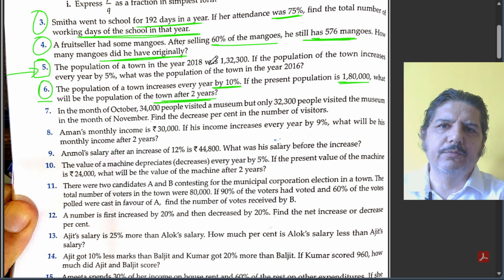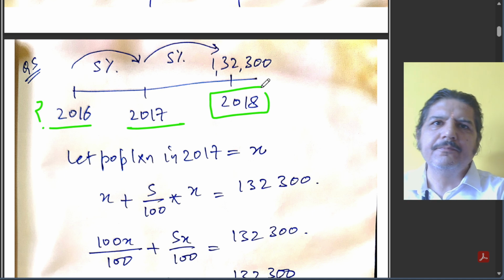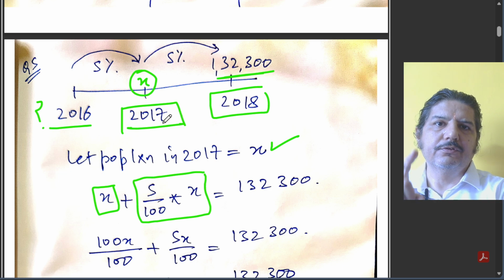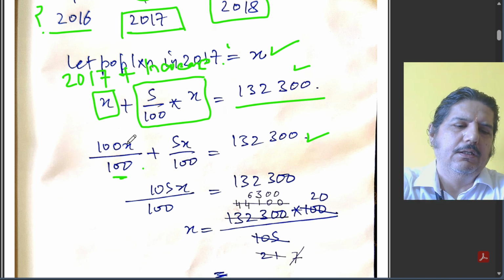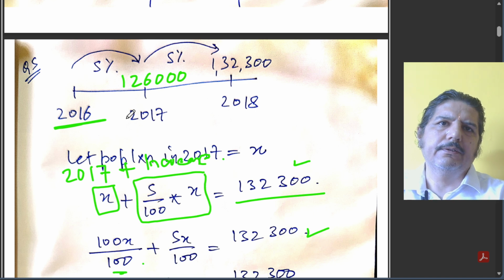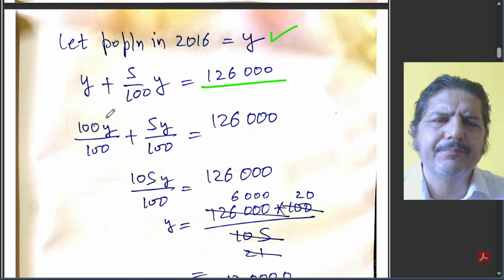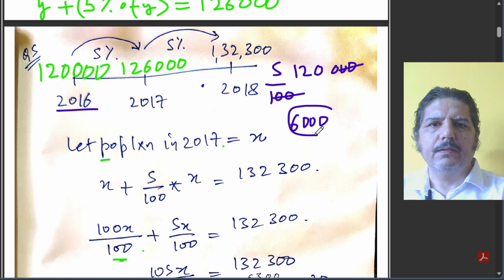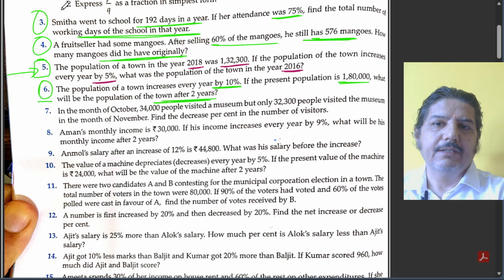The population of a town in the year 2018 was 1,32,300. If the population of the town increases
The population of a town in the year 2018 was 1,32,300. If the population of the town increases every year by 5%, what was the population of the town in the year 2016?

Percentages Word Problems Full Practice Session | Class 8 & 9 Maths
Master Percentage Word Problems in One Video | School Maths
Percentages Applications: Population, Salary, Profit & Loss Questions
Percentage Word Problems Explained Step-by-Step | CBSE/ICSE/IGCSE
Percentages for Class 8 & 9: 20 Important Word Problems Solved
Percentage Increase & Decrease Problems | Complete Practice Lecture
Percentages Revision Marathon | Class 8, 9 & Foundation Maths